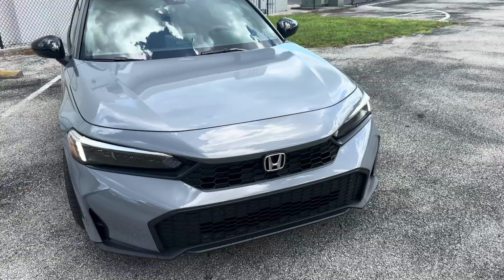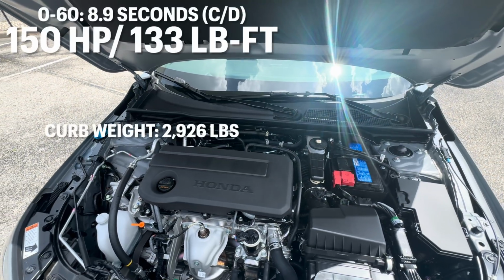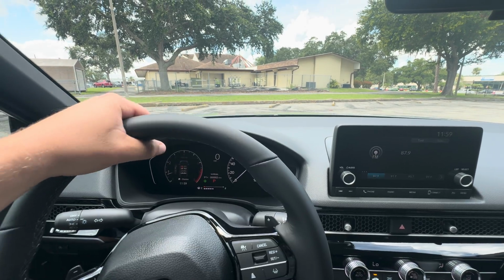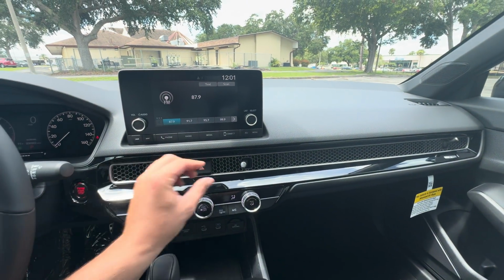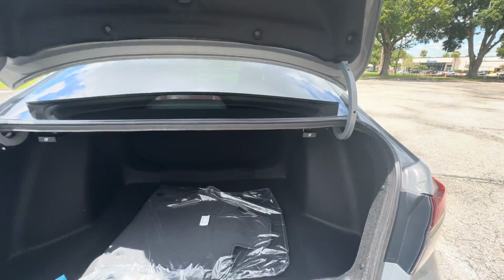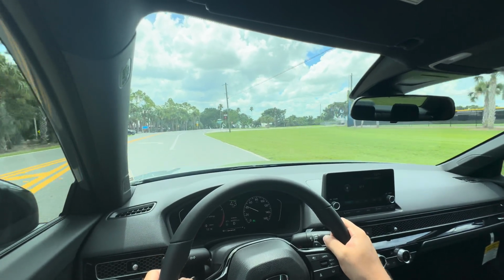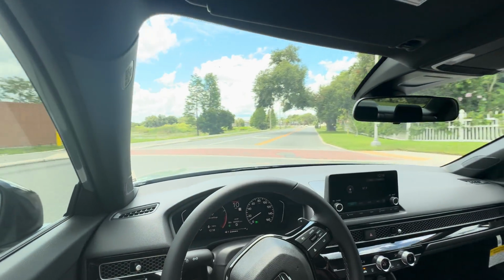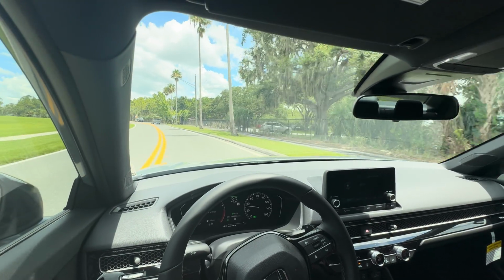2026 Honda Civic Sport: TEST DRIVE+FULL REVIEW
Big thanks to Regal Honda in Lakeland, FL for helping make this review possible! or give them a call at and ask for Jaxson!